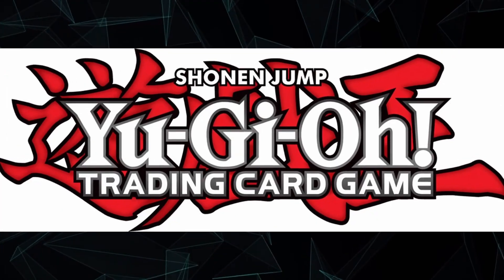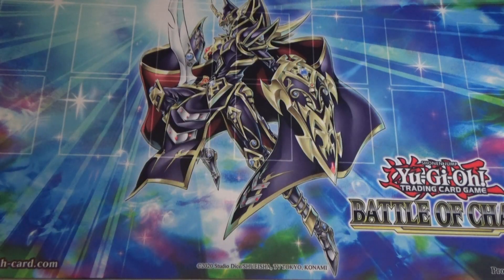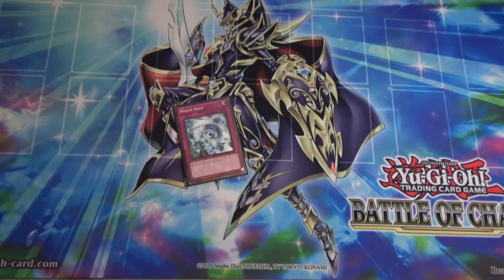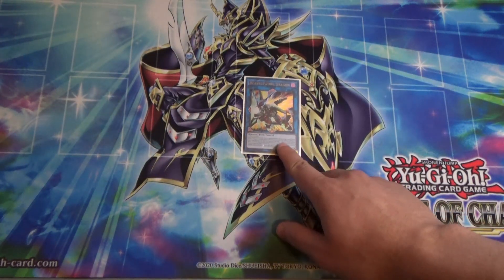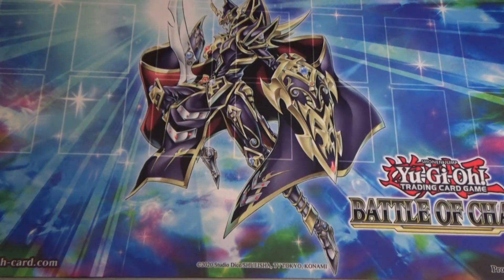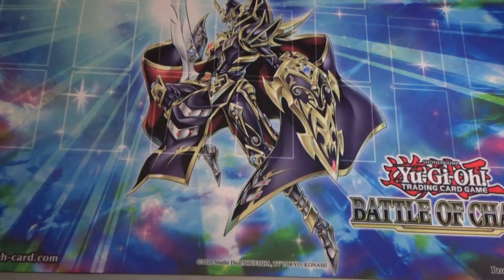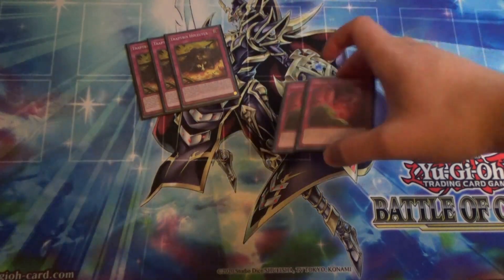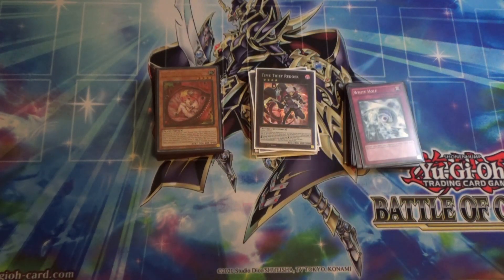Budget Duelist EP 3: Finally... Some Good Upgrades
I am here to prove that you don't need to spend thousands of dollars to play Yu-Gi-Oh!
In this series I start with three structure decks and every week I get 5 dollars to buy cards from my locals bulk bins so I upgrade my deck; I can also trade my winning for higher rarity cards that you just won't find in bulk. No buying cards from Ebay or TCGplayer